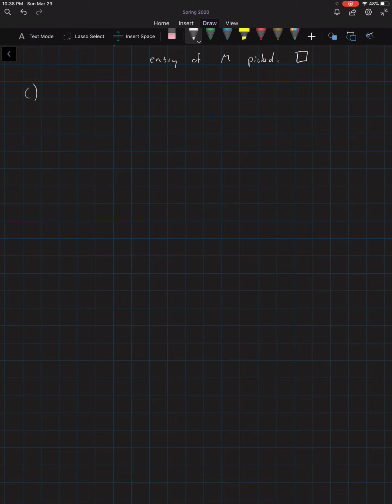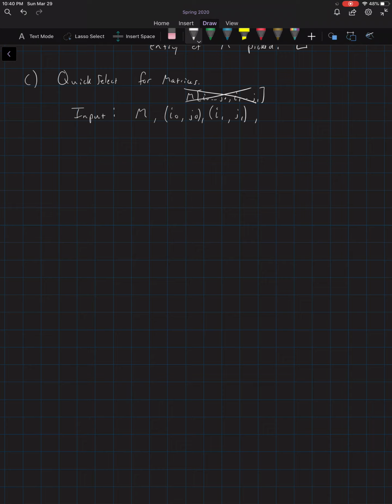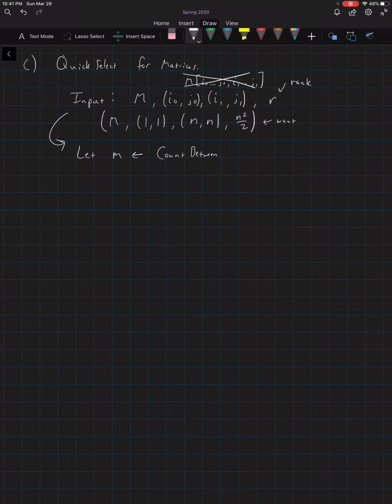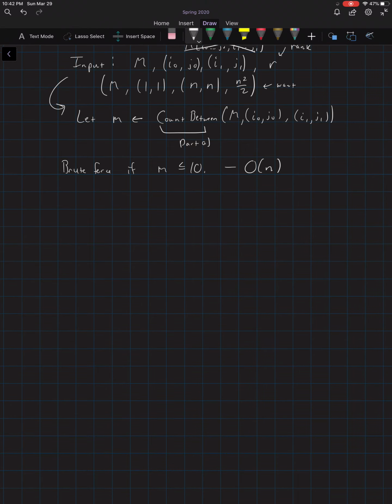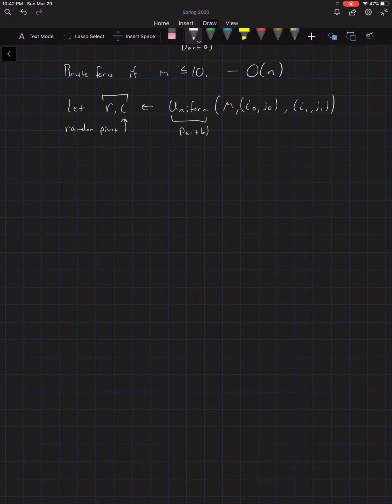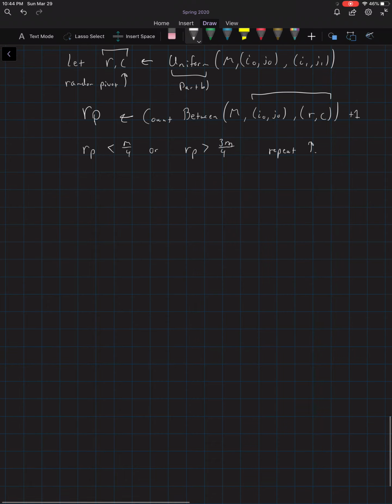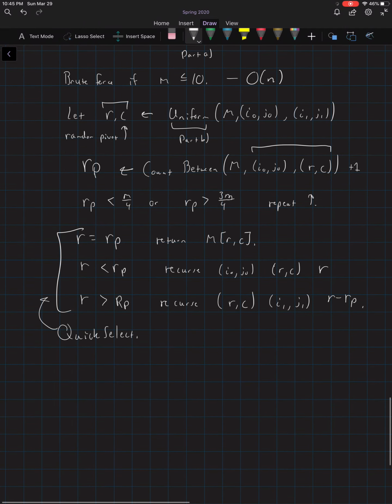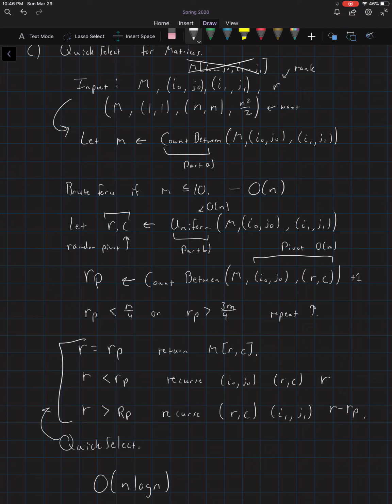Discussion 10 1c)